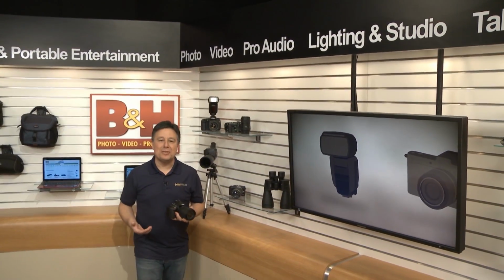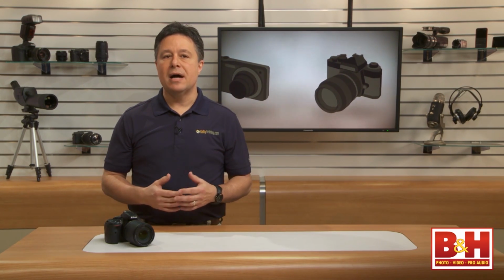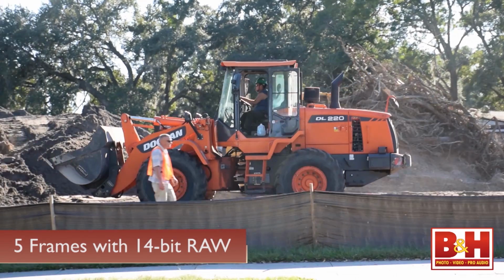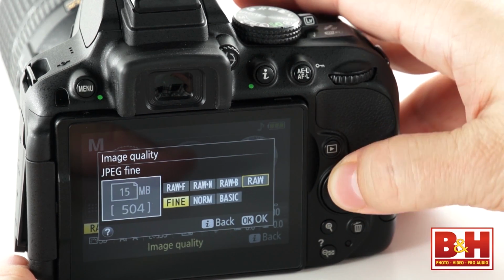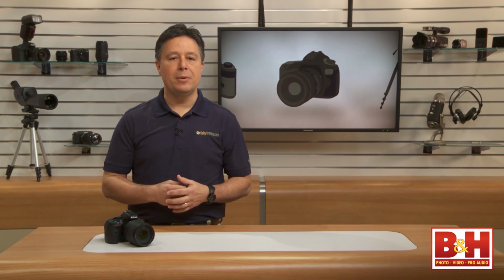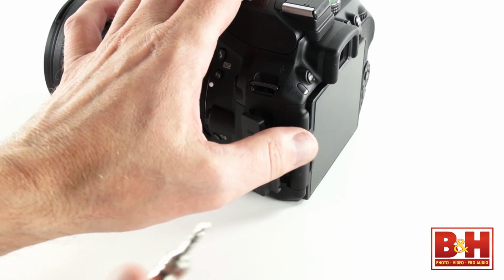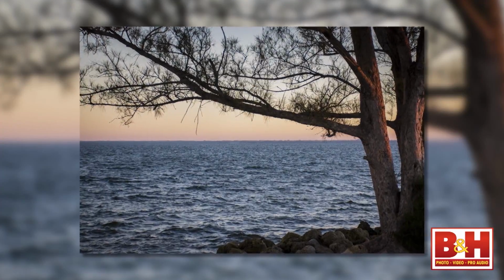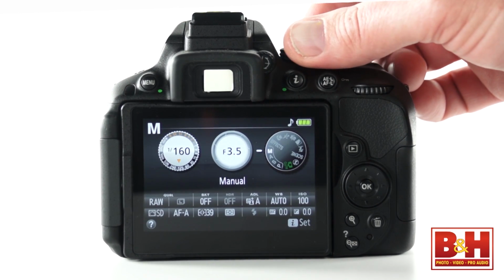Nikon D5300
Nikon's enthusiast 24.2Mp camera has arguably the best image quality and low light performance with an APS-C sized sensor. This review covers the D5300 kit with the 18-140mm f/3.5 to 5.6 G ED VR lens.